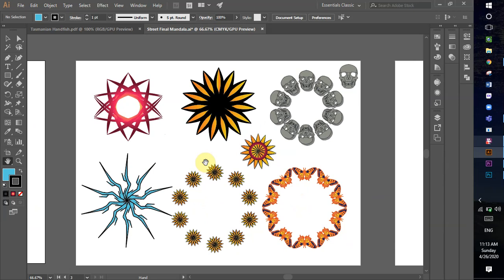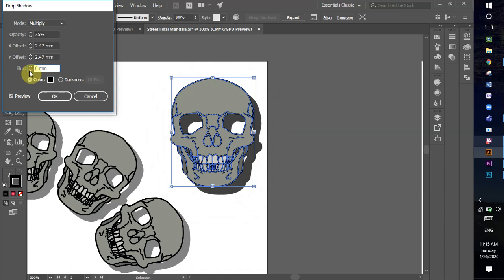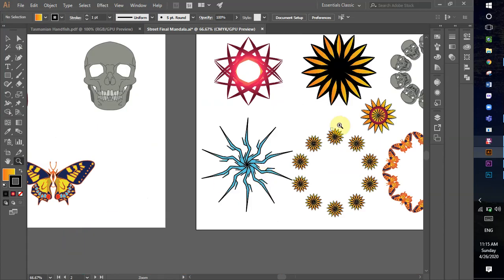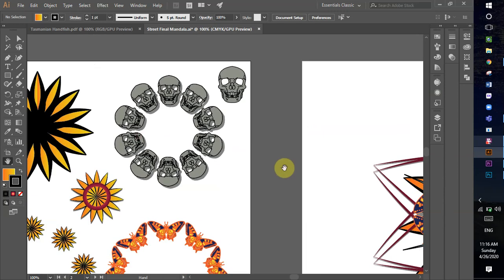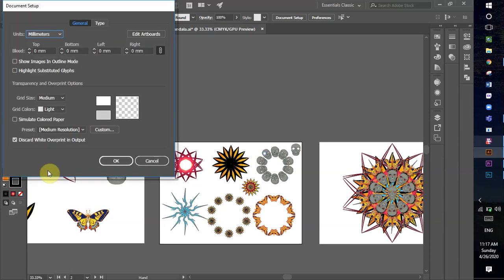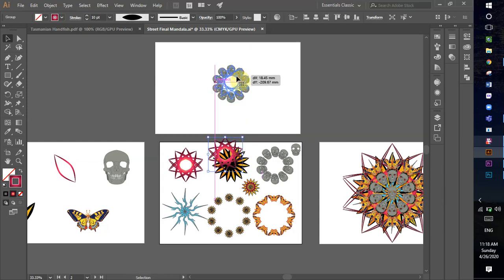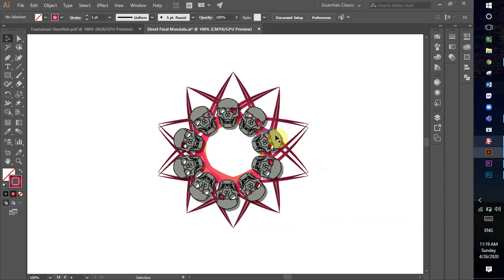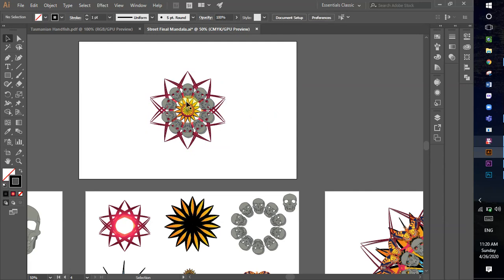Puttin It Together Finishing a Mandala with Radial Patterns in Ilustrator